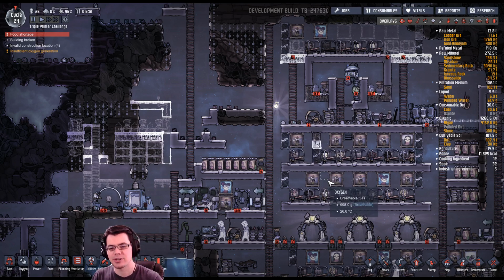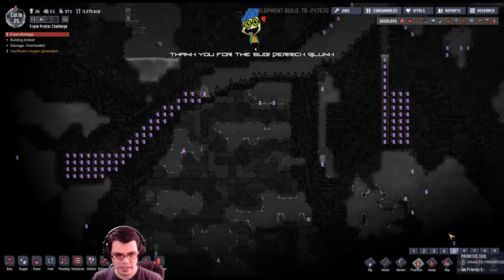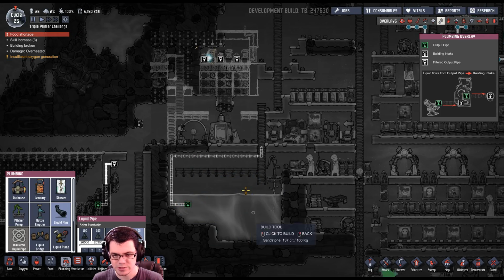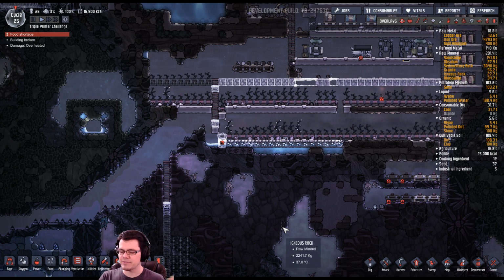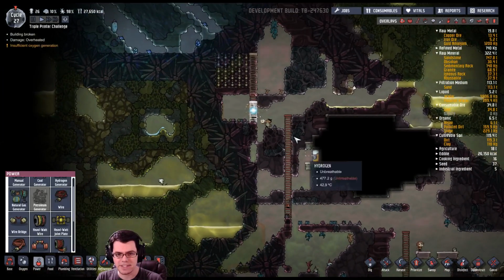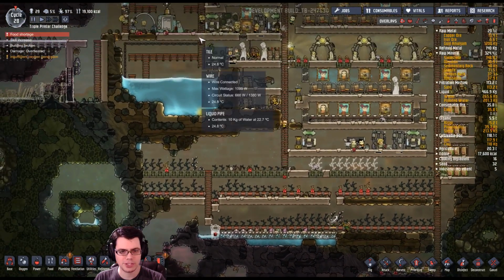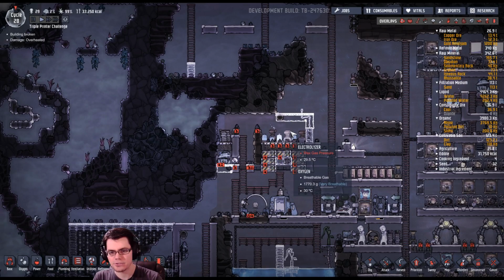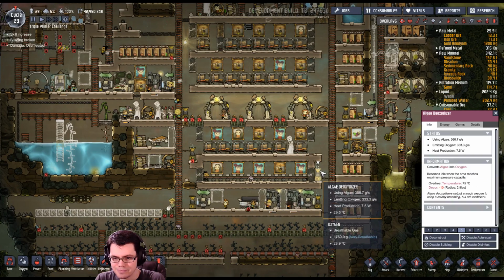The scramble for more Oxygen! 3 Printer Challenge Oxygen Not Included Part 4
I'm trying to play Oxygen Not Included where I accept 3 new Duplicants every 3 days! Today it's all about producing enough oxygen to survive the transition from algae to electrolyzers!